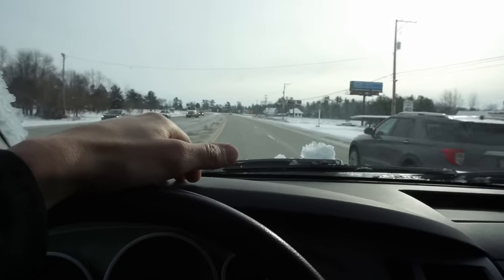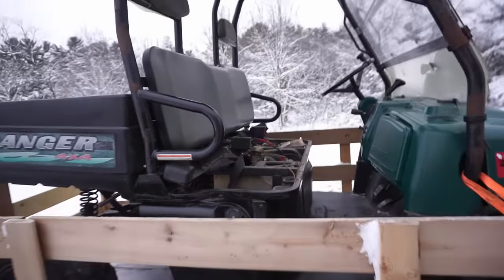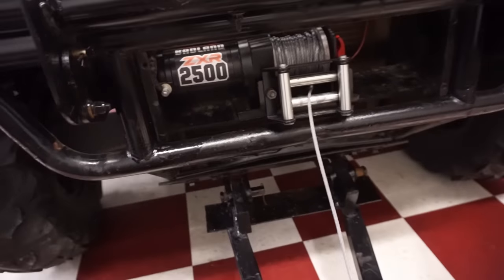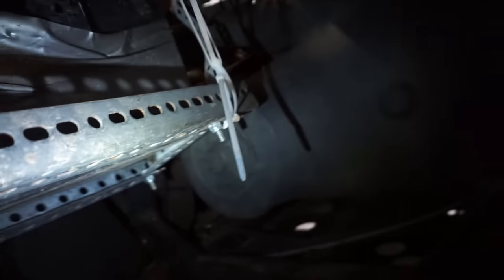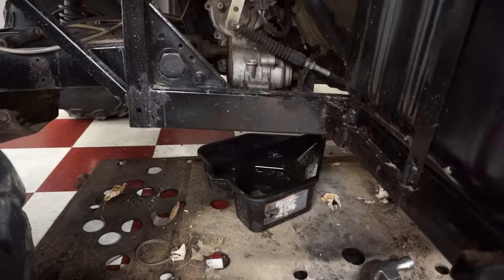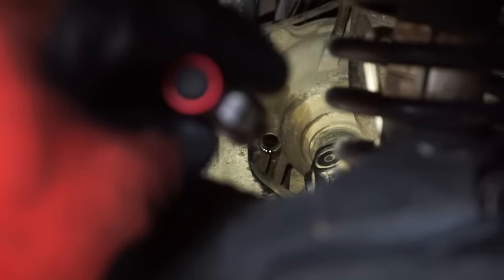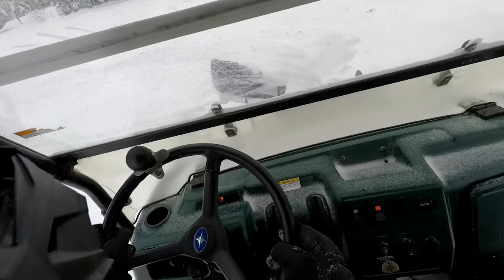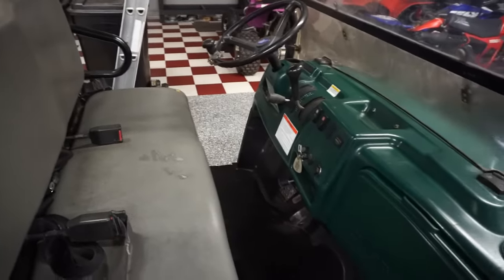Plowing Snow In a Blizzard With The Cheapest UTV I Could Find (Huge Problem Found)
I buy a used cheap Polaris Ranger 500 and test it out plowing in deep snow.

 2vintage (Joe Weber) makes no representation about the sufficiency of any safety precautions and equipment used in this video.